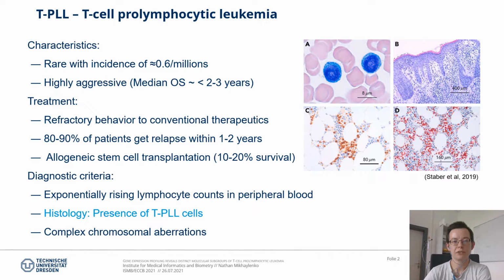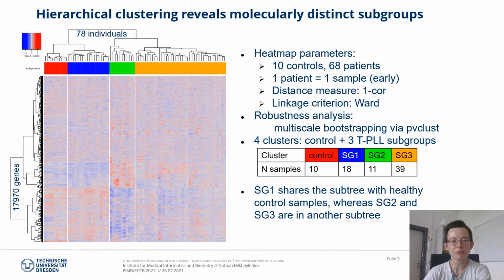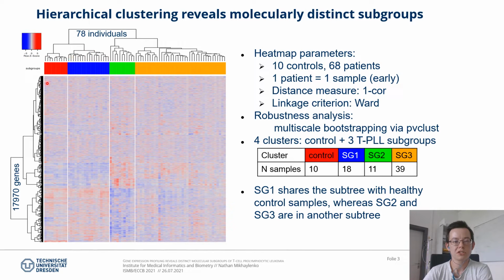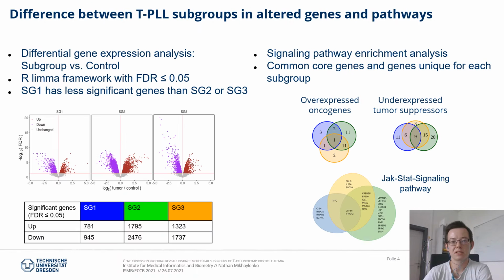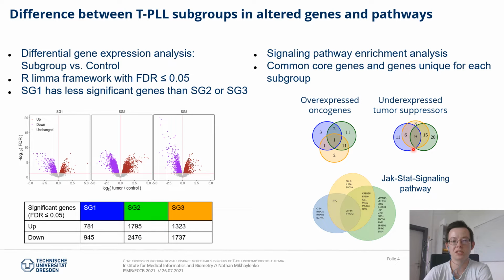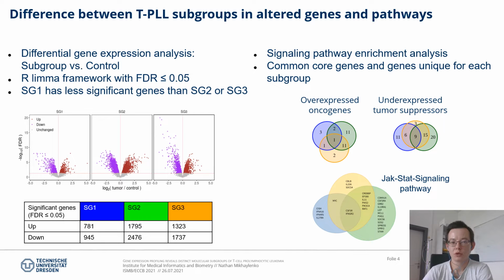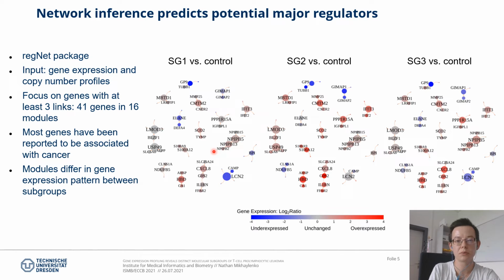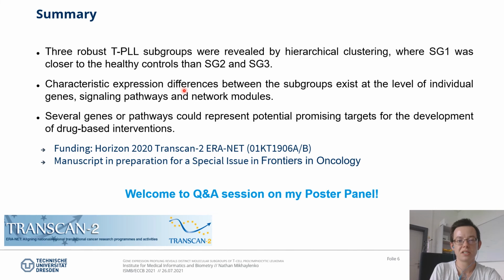Gene expression profiling reveals... - Nathan Mikhaylenko - TransMed - Poster - ISMB/ECCB 2021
Gene expression profiling reveals distinct molecular subgroups of T-cell prolymphocytic leukemia - Nathan Mikhaylenko - TransMed - Poster - ISMB/ECCB 2021